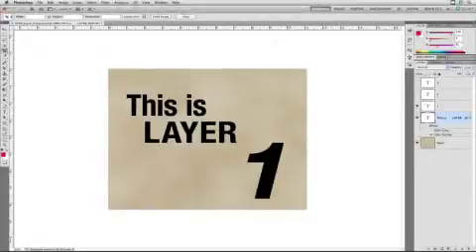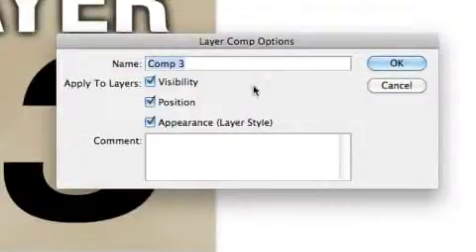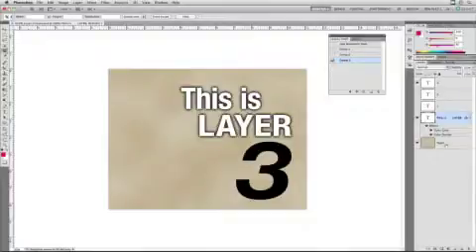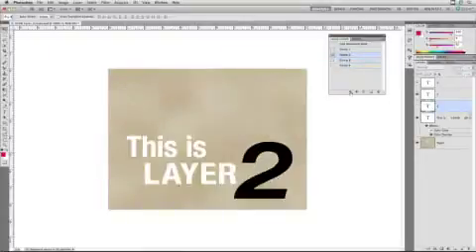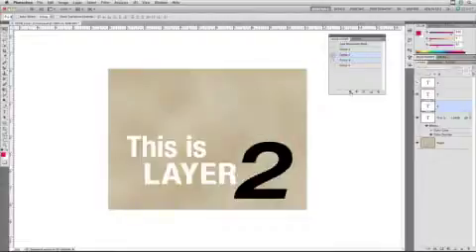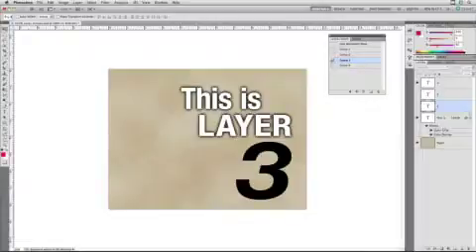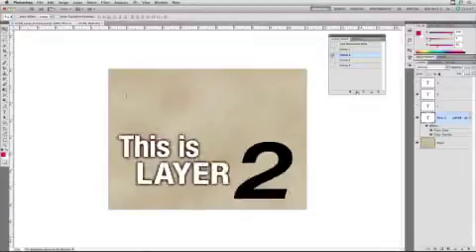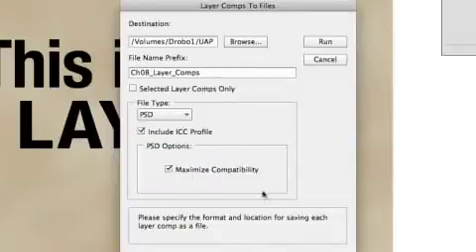40 Layer Comps